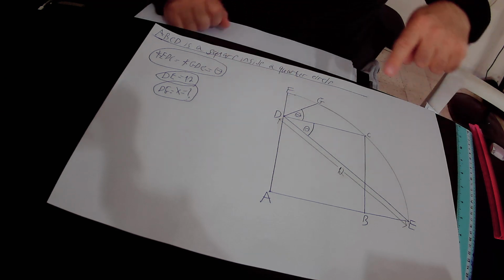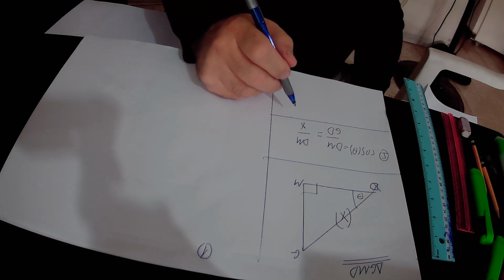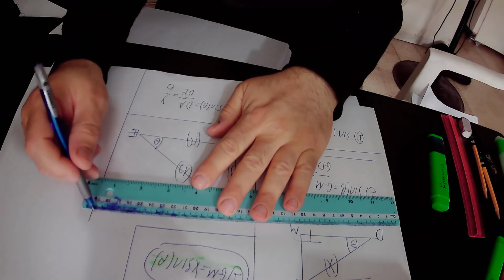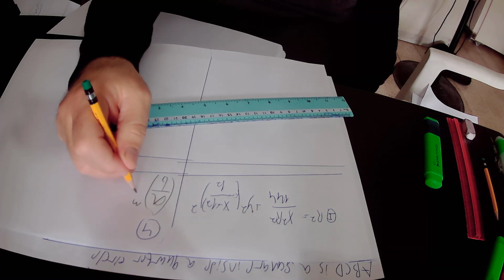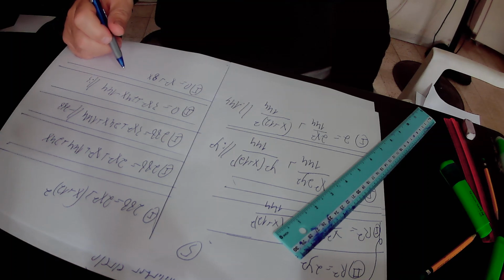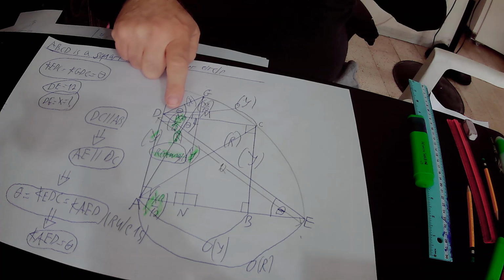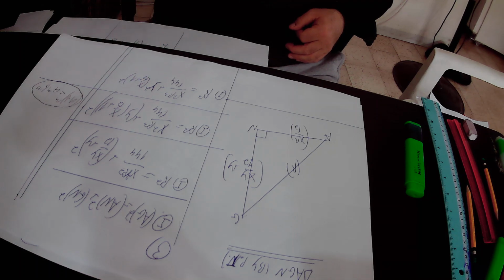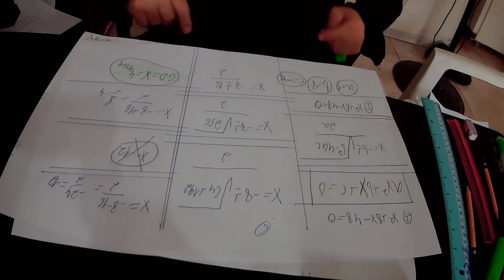Very Nice Math Olympiad Geometry Problem